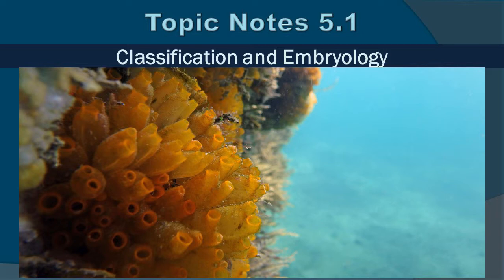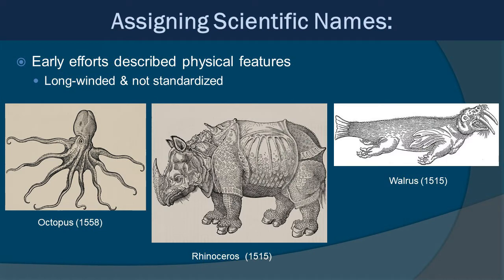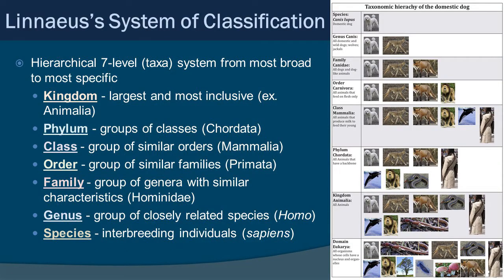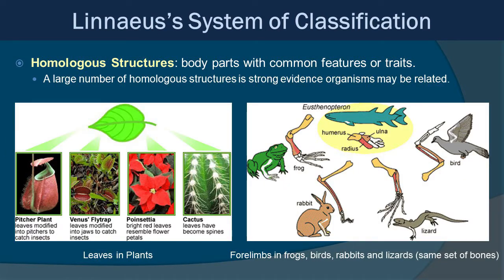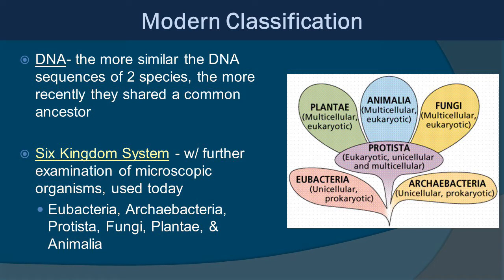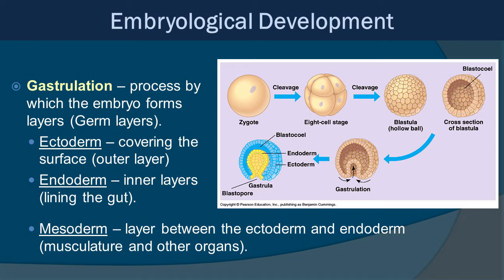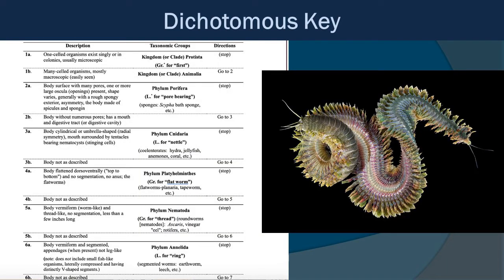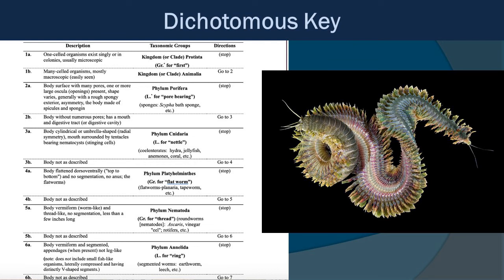Topic Notes 5.1: Classification and Embryology